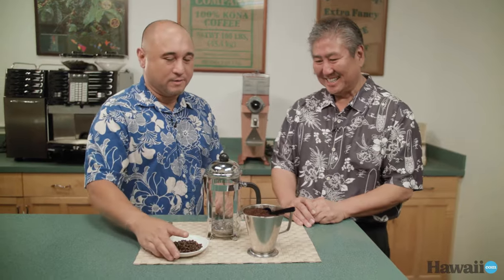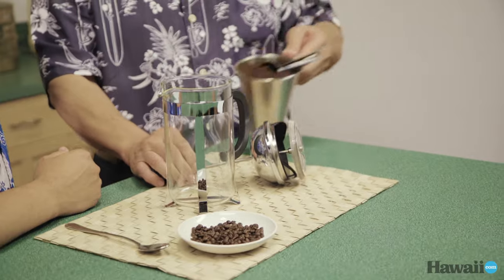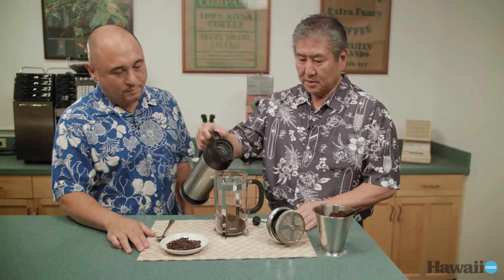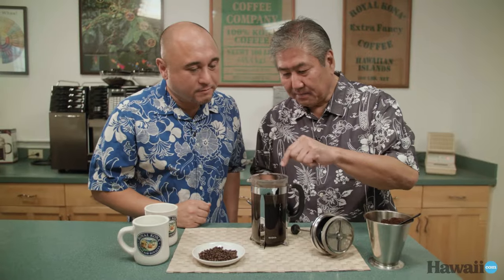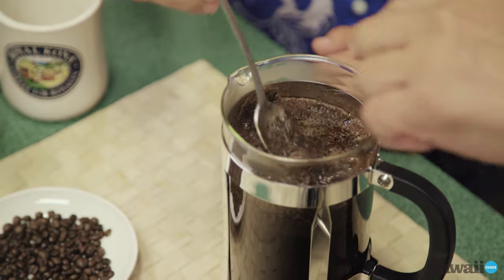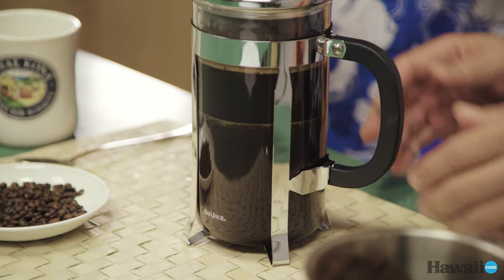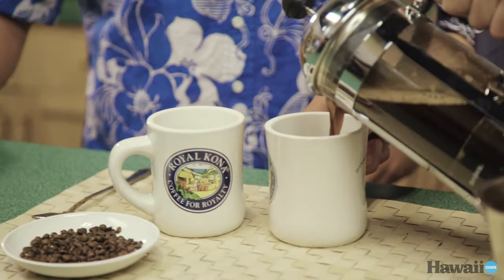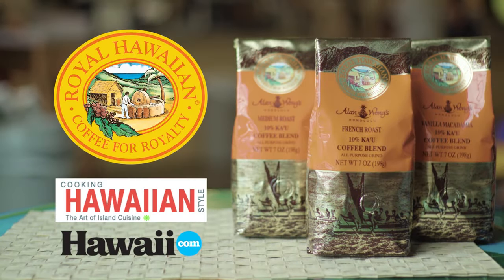How to Use a French Press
Hawaii.com and Hawaii Coffee Company present the "How We Drink Coffee in Hawaii" series. Lanai Tabura of 'Great Food Truck Race' fame is our host on this Hawaii coffee journey. In this episode Chef Alan Wong teaches us how to use the French Press to brew a wonderful cup of 100% Ka'u Coffee.